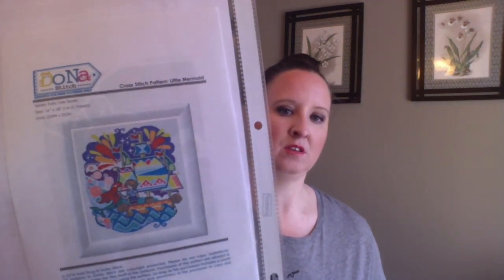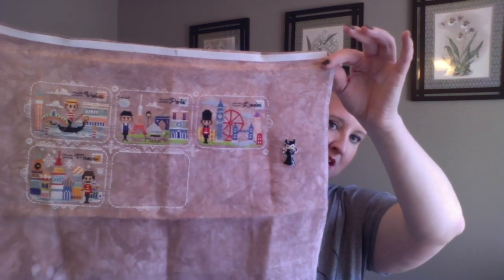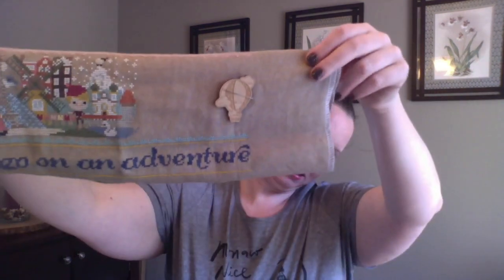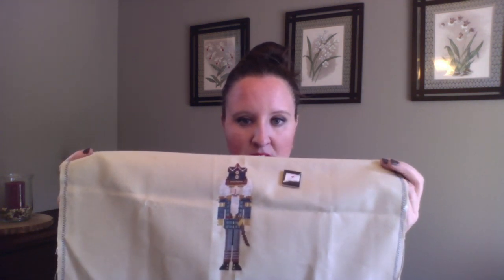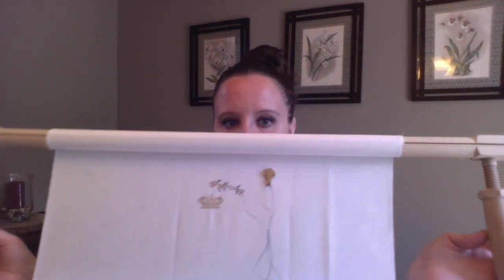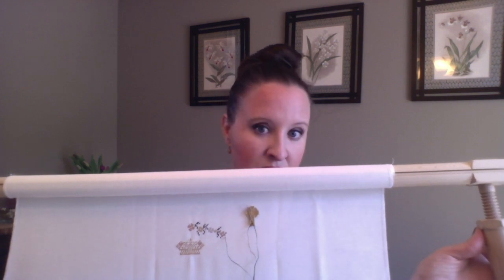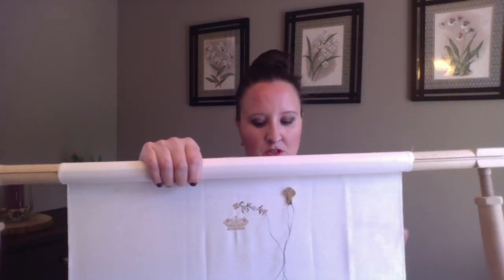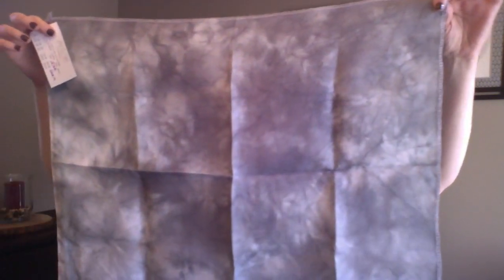Flosstube #4: THE MILLENNIUM IS HERE!! and other stuff...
Hi Everyone!!  Please enjoy my ramblings on WIPs, starts, stash, Tracy P Talking Tag, and plans. Also, some ramblings on non-stitchy stuff (DISNEY WORLD!!).  See you in May!